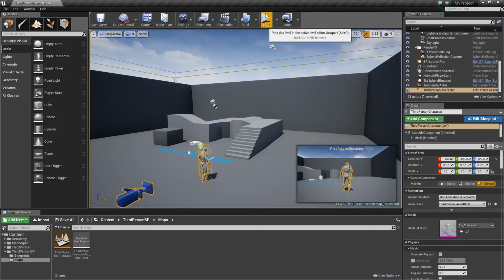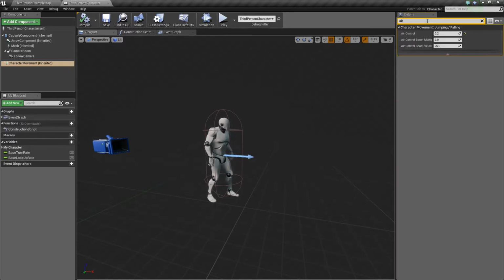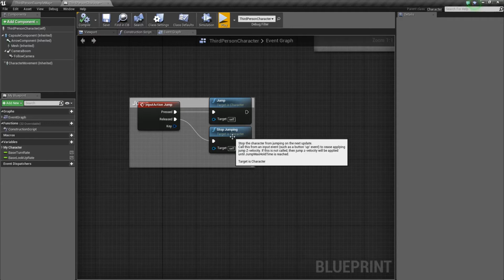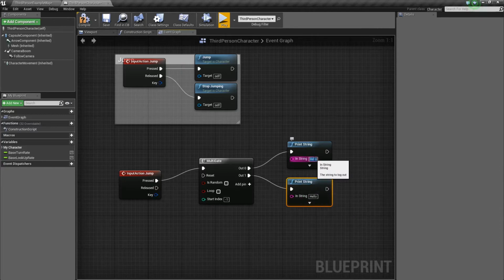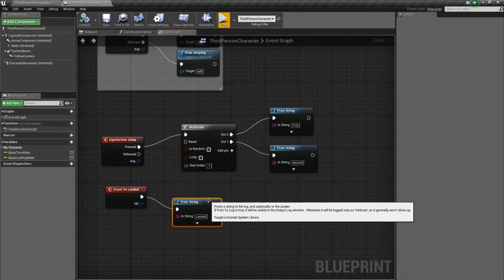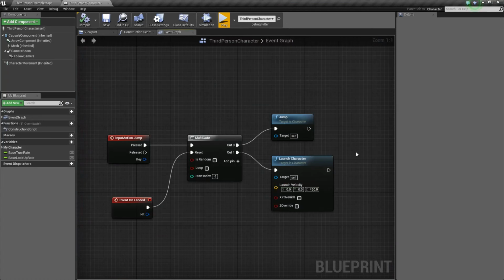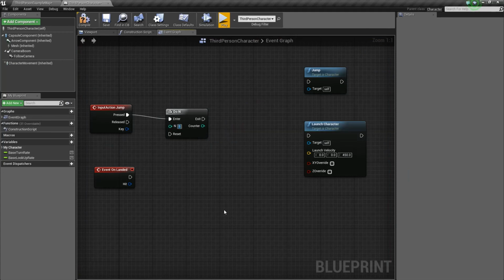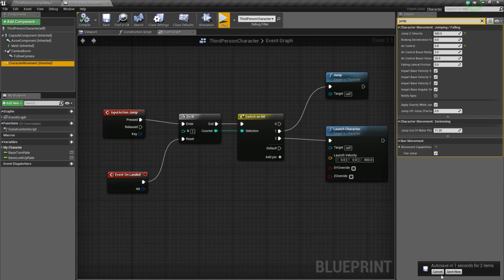Unreal for Unity Developers: Adding double jump to the 3rd person template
We jump back into the blueprint editor and modify the 3rd person character provided by the Unreal template. Along the way we tinker with the feel of the character as well, tweaking the in-air control and paving the way for your own exploration.